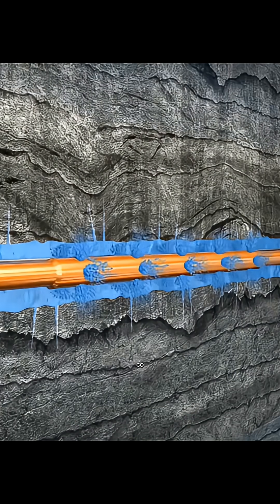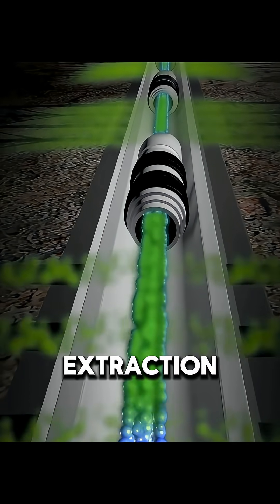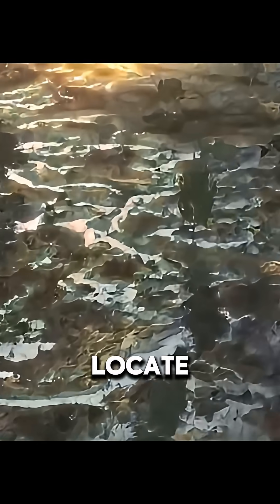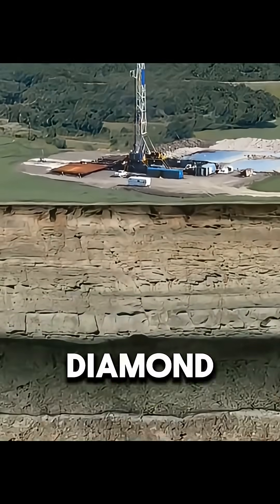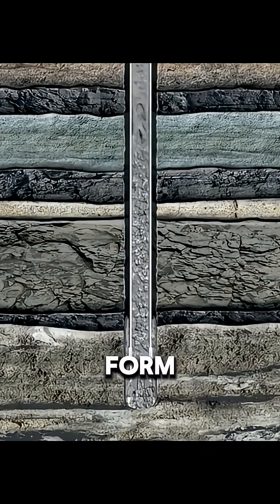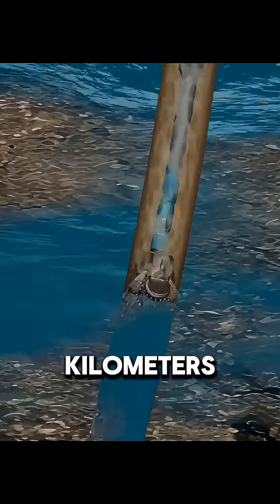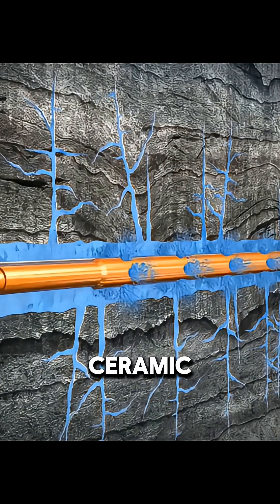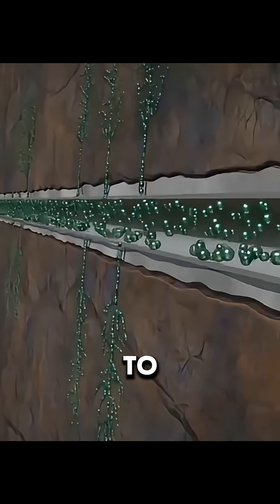How Do We Extract Oil from the Ground?